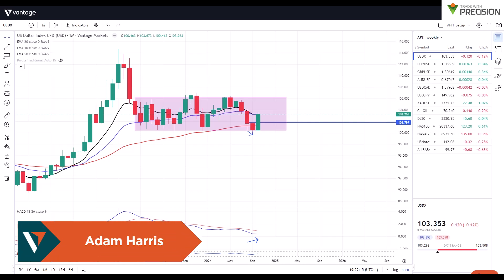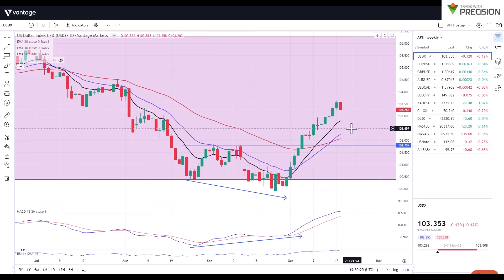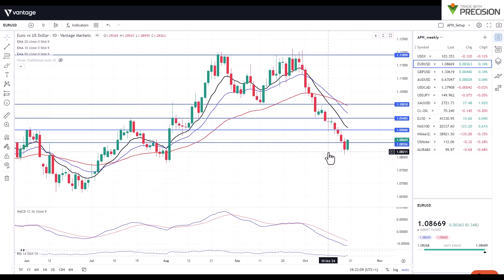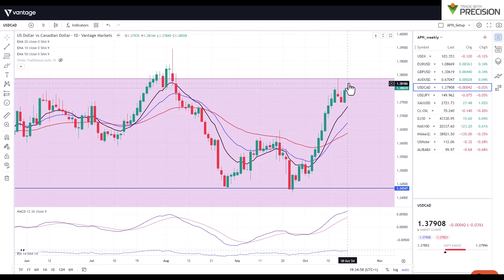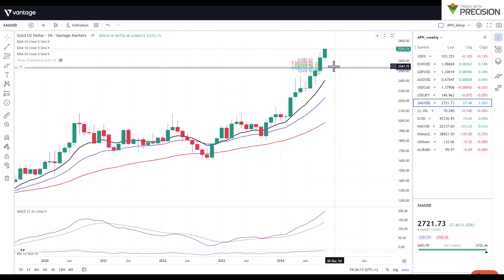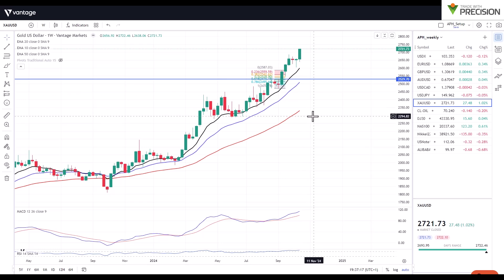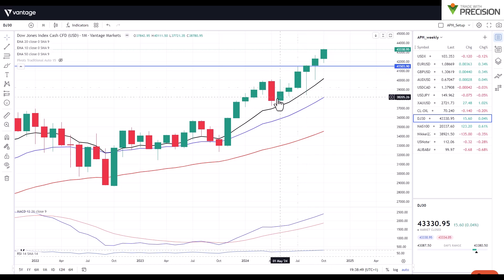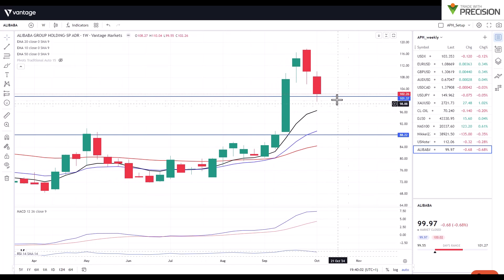Gold flying too close to the sun? | Inside the Charts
In this week's video, Adam explains his expectations for a potential weaker USD, leading to some shorter-term gains for the majors. Crude Oil is under pressure, even as the global markets maintain their strength, but it's really Gold that now enters what might be referred to as bubble territory.

Vantage Global Prime Pty Ltd, ACN 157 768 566, is authorised and regulated by the Australian Securities and Investments Commission (ASIC), AFSL no. 428901.
Risk Warning: Trading derivatives carries significant risks. It is not suitable for all investors and if you are a professional client, you could lose substantially more than your initial investment. When acquiring our derivative products, you have no entitlement, right or obligation to the underlying financial assets. Past performance is no indication of future performance and tax laws are subject to change. The information provided here, whether from a third Party or not, isn’t to be considered as a recommendation, or an offer to buy or sell, or solicitation of an offer to buy or sell any security, financial product or instrument, or to participate in any particular trading strategy. Any reference to figures/statistic or numbers refers to the group of companies of Vantage.
The information in this video is general in nature and doesn't take into account your personal objectives, financial circumstances, or needs. Accordingly, before acting on the advice, you should consider whether the advice is suitable for you in regard to your objectives, financial situation and needs.
You should consider whether you're a part of our target market by reviewing our Target Market Determination (TMD), read our Product Disclosure Statement (PDS), Financial Services Guide (FSG) and other legal documents to ensure you fully understand the risks before you make any trading decisions. We encourage you to seek independent advice if necessary.